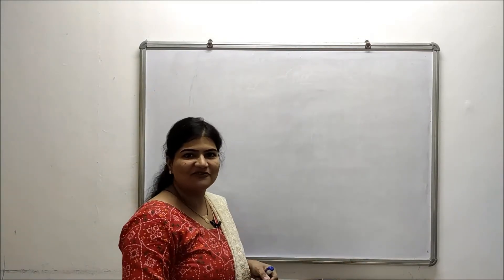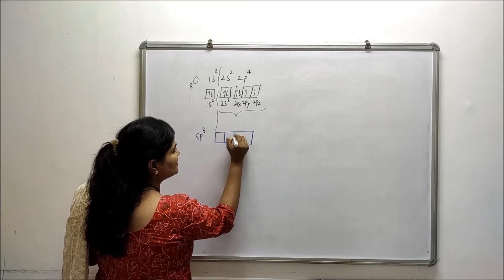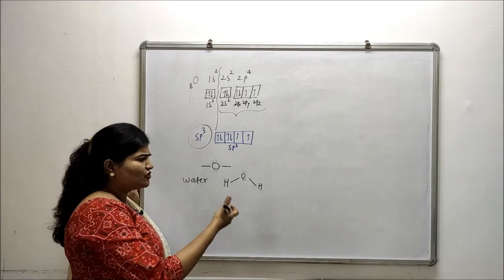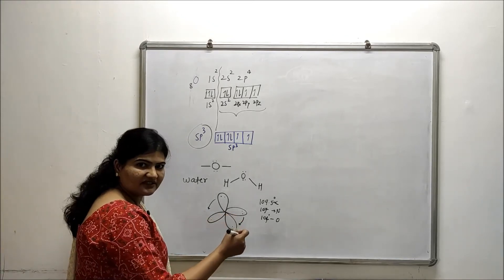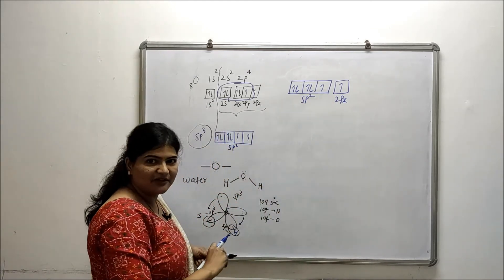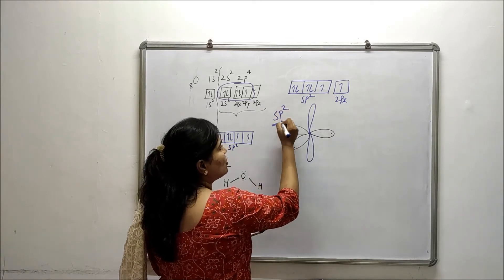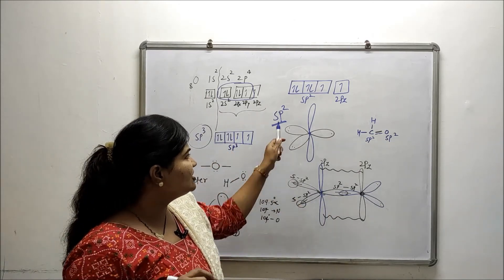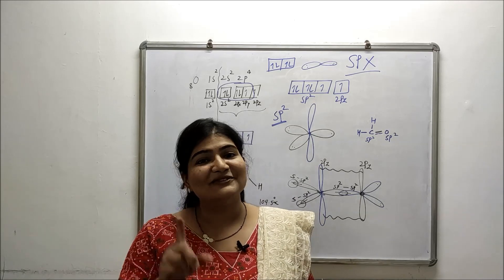Hybridization in Oxygen Compounds! Organic Chemistry!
Welcome to Be Pharmawise.. Let's discuss sp3 and sp2 hybridization in oxygen compounds in this video.